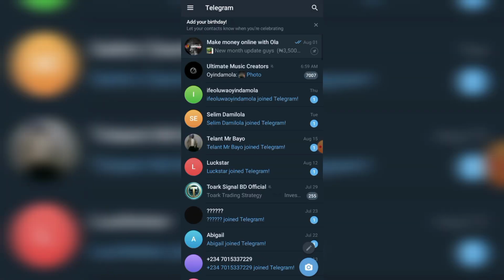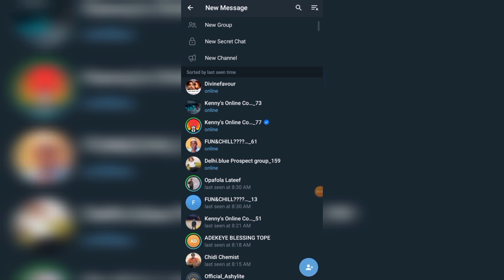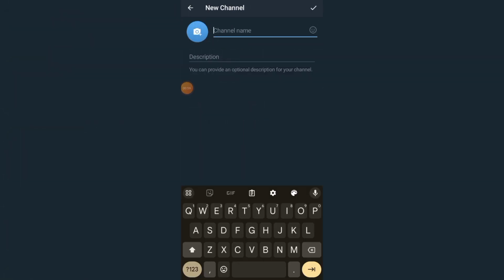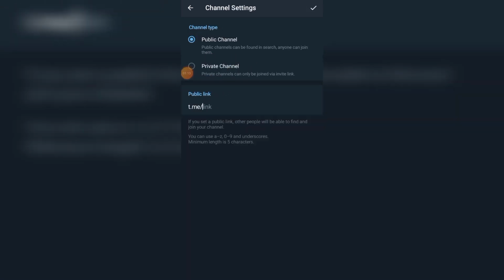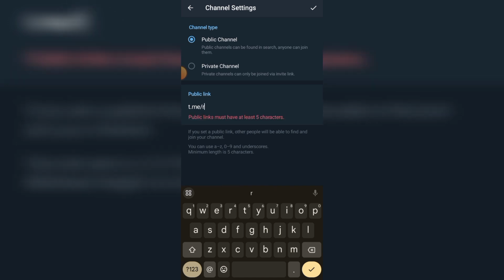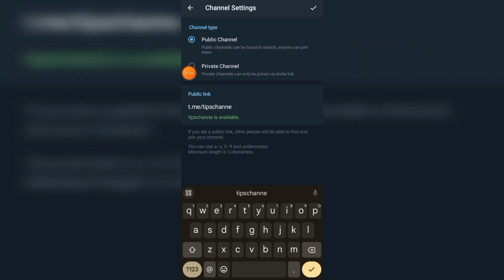how to create a telegram channel 2024[ Step by step]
In this video am going to be teaching you how to create a telegram channel 2024. if you're looking for how to create a telegram channel 2024 then you are in the right place because we are going to be working you through how to how to create a telegram channel 2024.